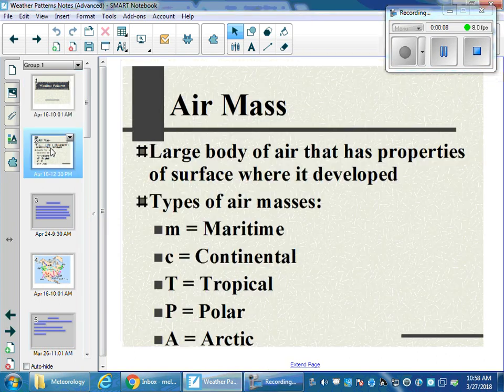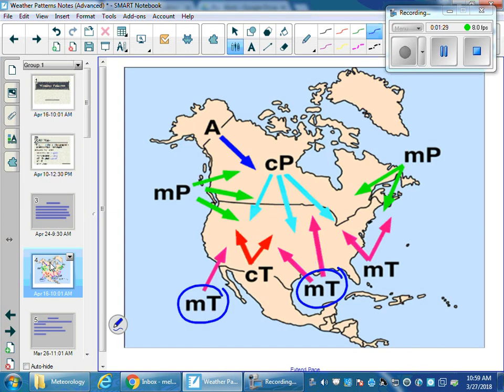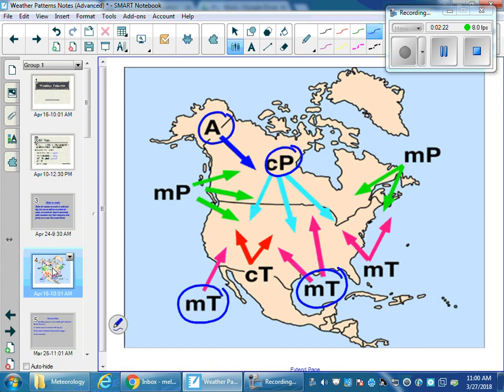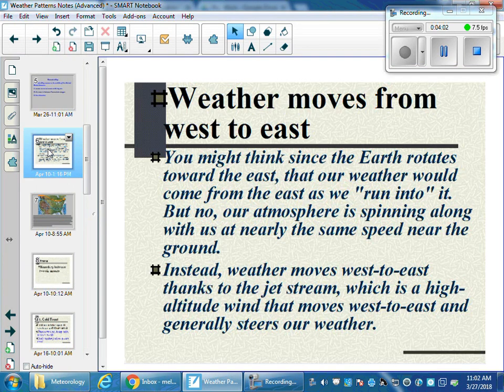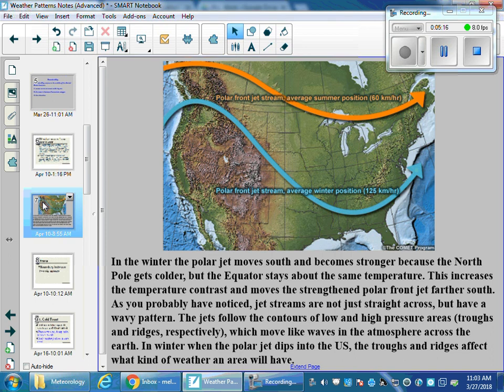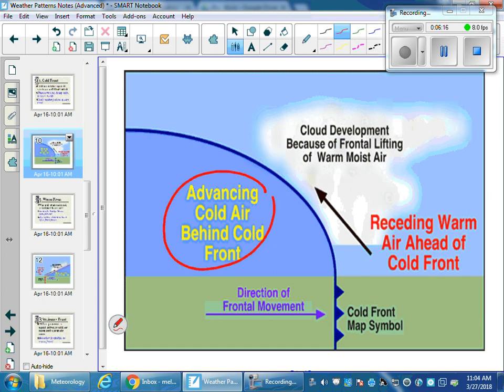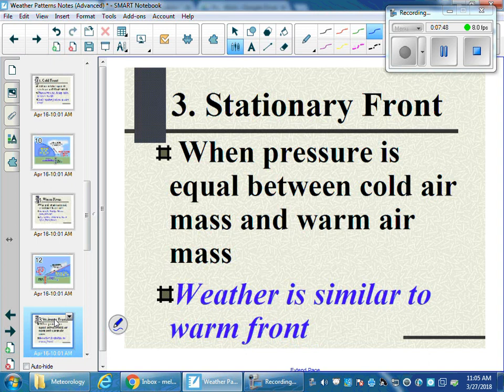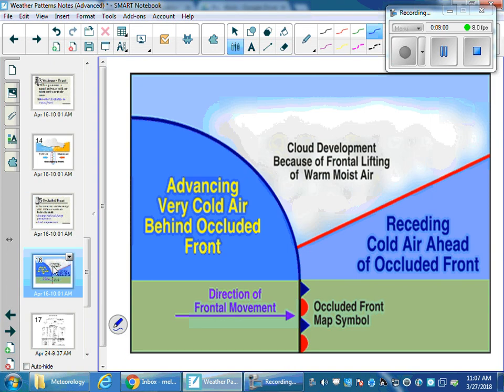Weather Patterns (Advanced)